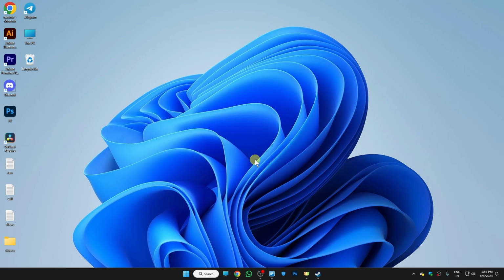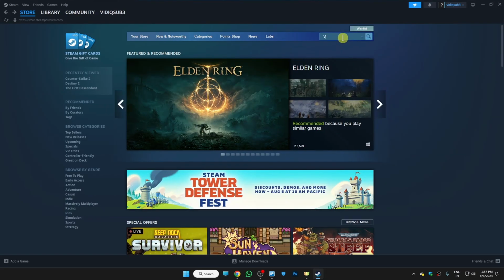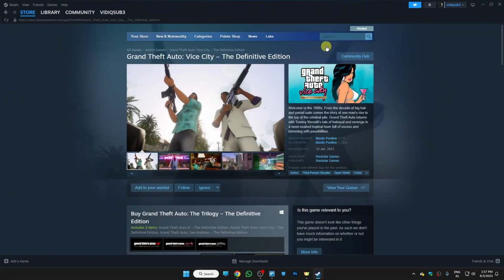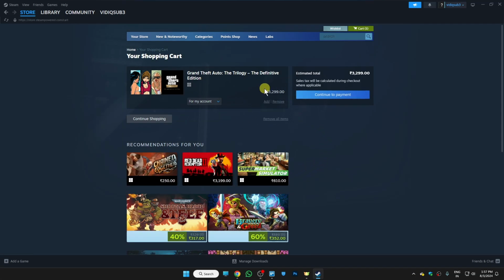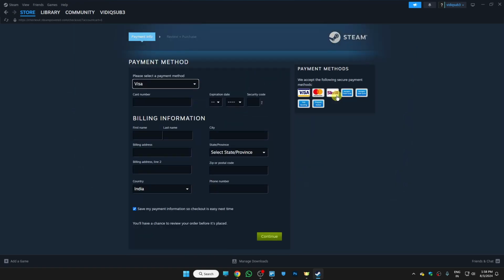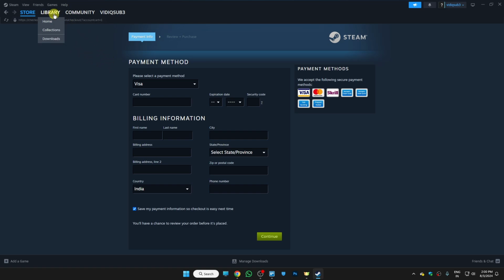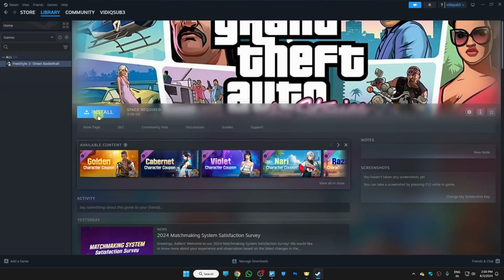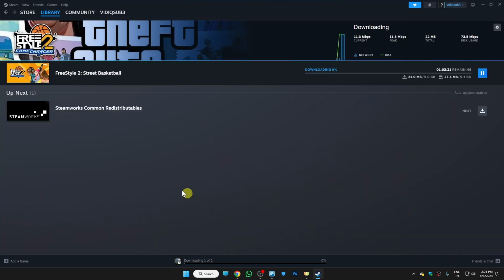How To Install GTA Vice City in Laptop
In this how to install vice city in pc tutorial, we'll learn about how to install gta vice city on steam.